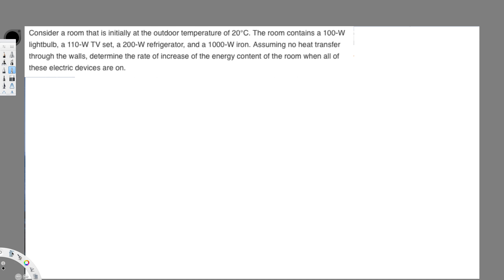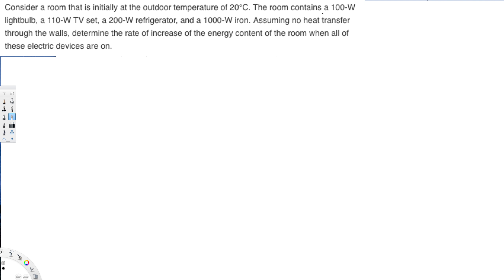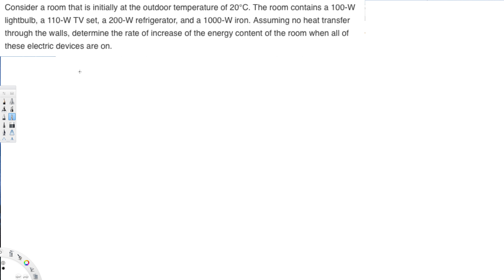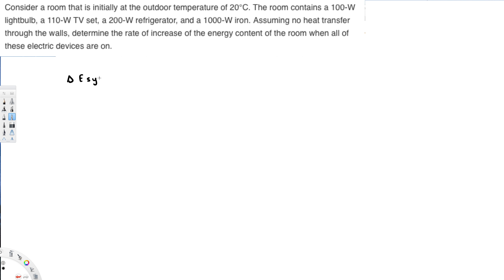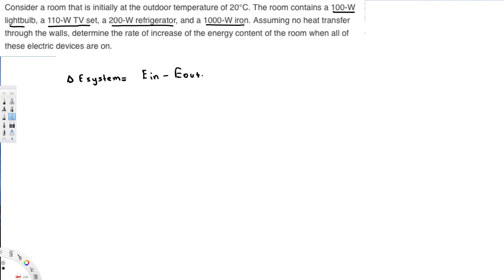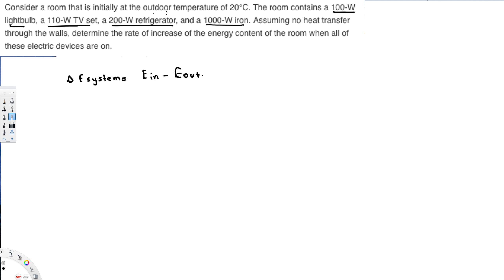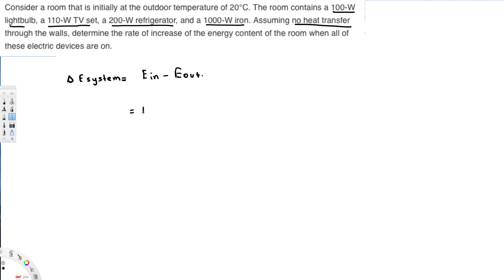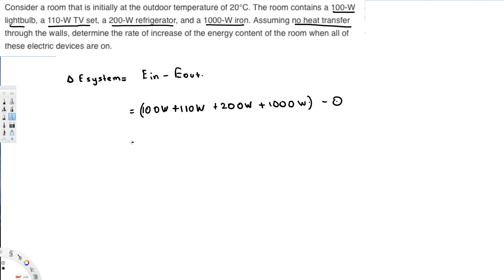Thermodynamics - Determine the rate of increase of the energy content of the room